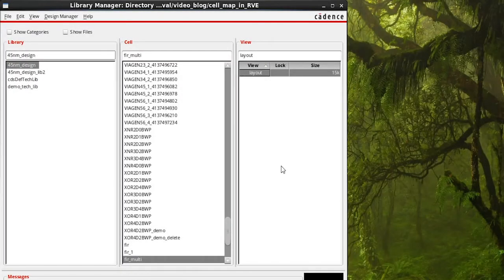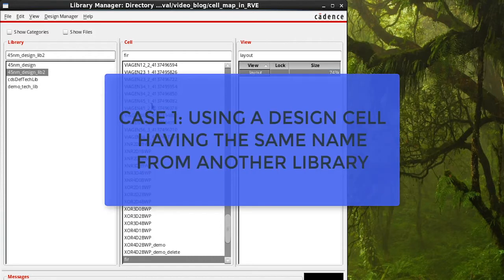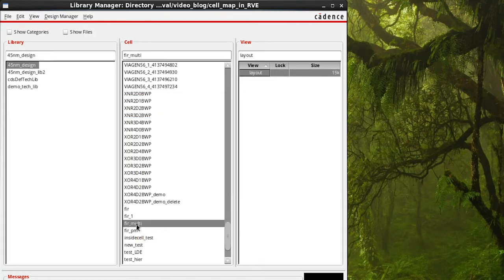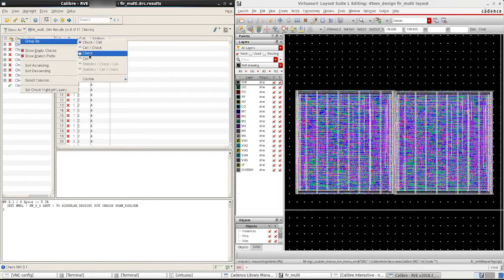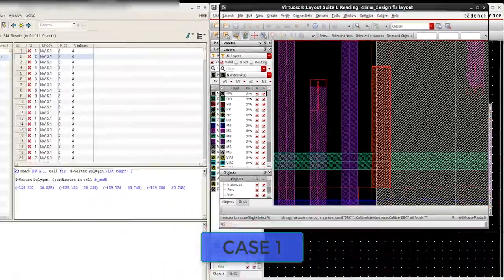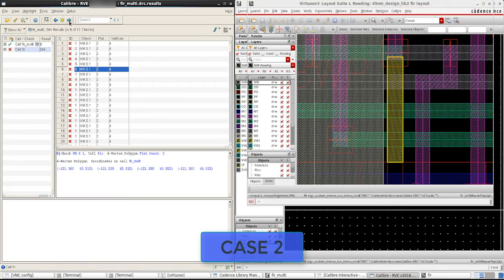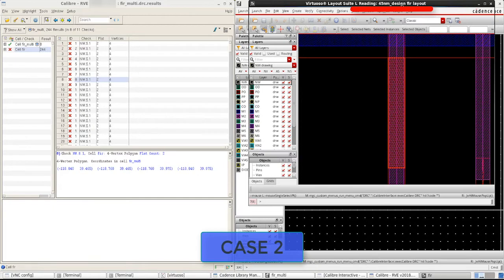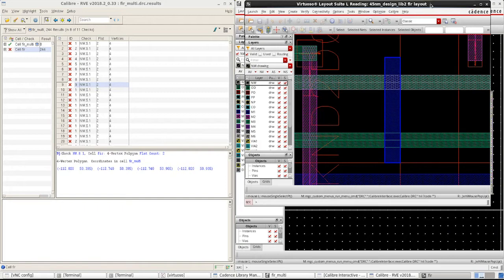How to map cells to design libraries using Calibre RVE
Sometimes, when highlighting DRC results in design environments such as Cadence Virtuoso, there are multiple cells with the same name present in multiple design libraries or the required cells in which we want to highlight DRC results are not present in the current library at all.This video will show how to define and use a cell map file with Calibre RVE to easily highlight the Calibre nmDRC results in a specified cell and library combination.